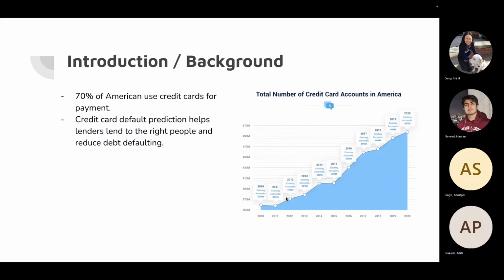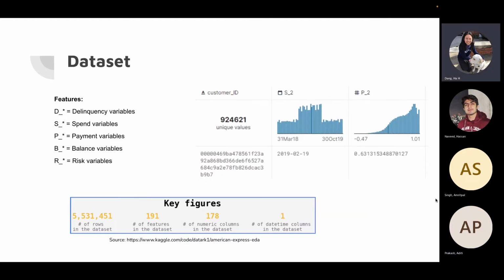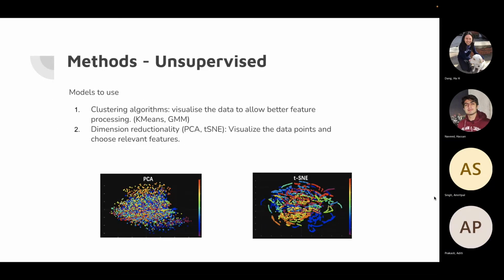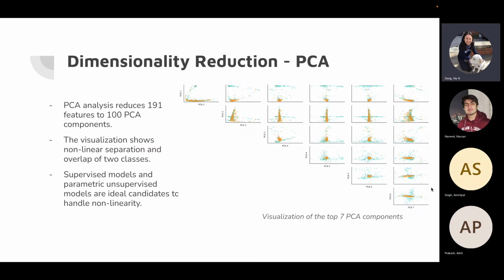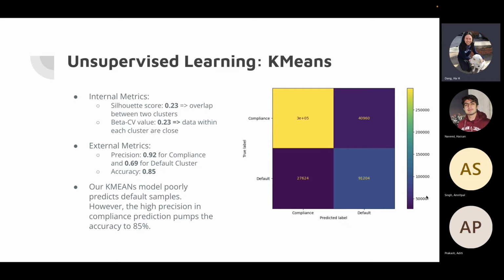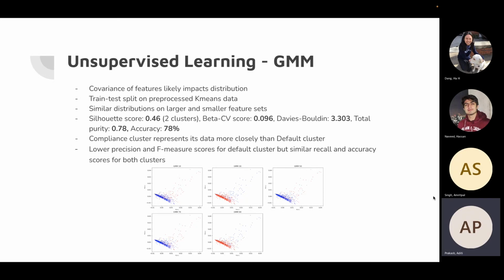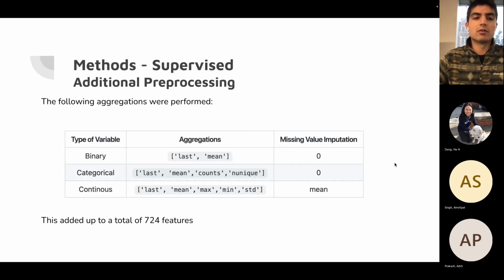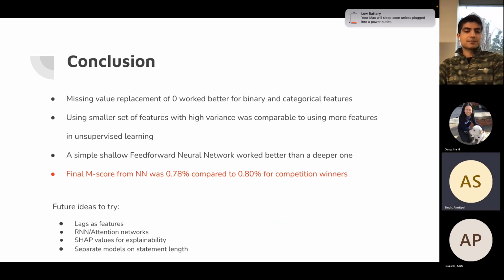ML Final Project Presentation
Georgia Tech CS 7641 - Machine Learning Fall 2022
Final Presentation on the AMEX Default Prediction project